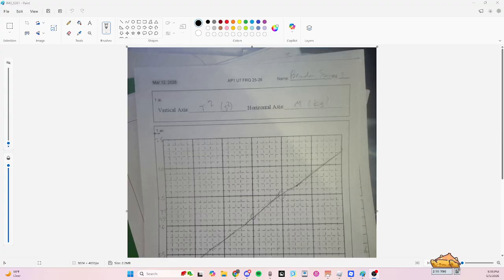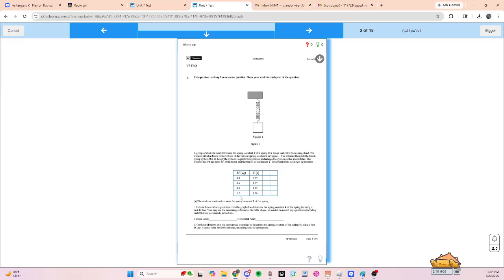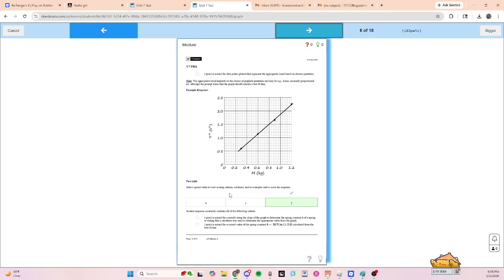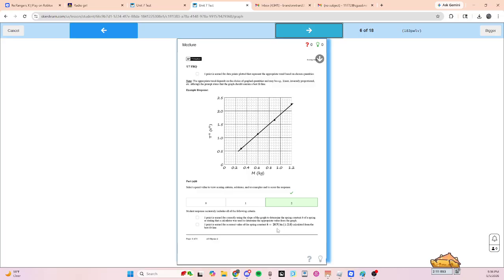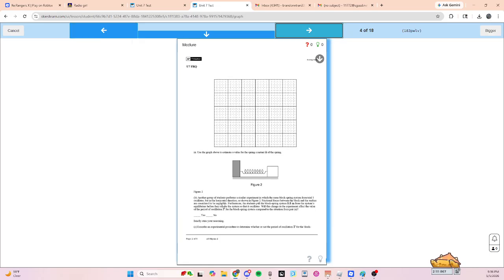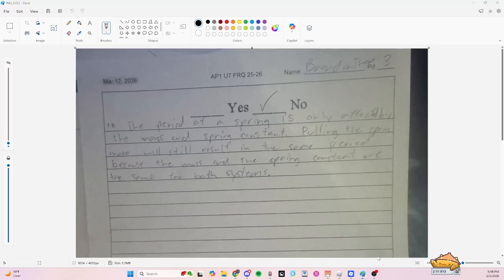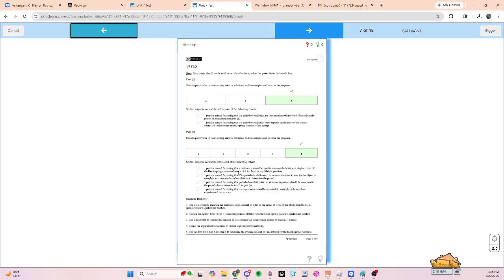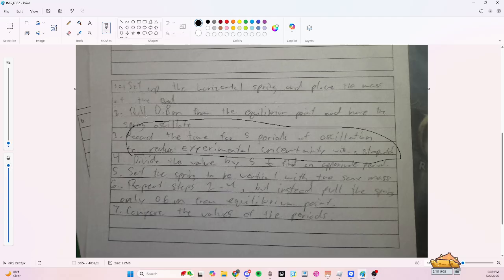ap physics 1 frq 7 testcccorecc